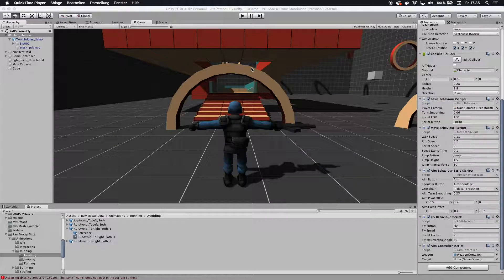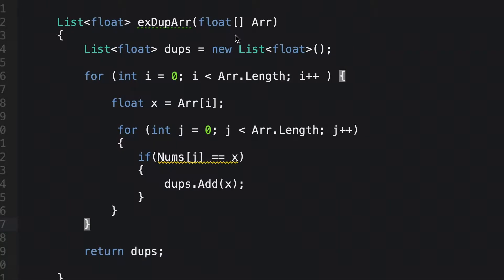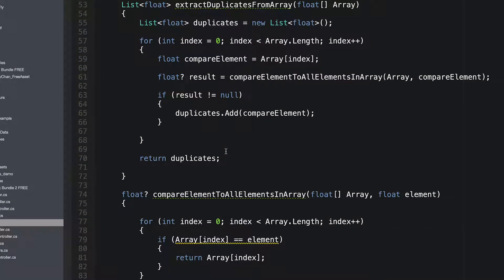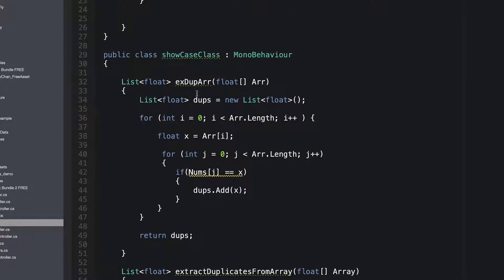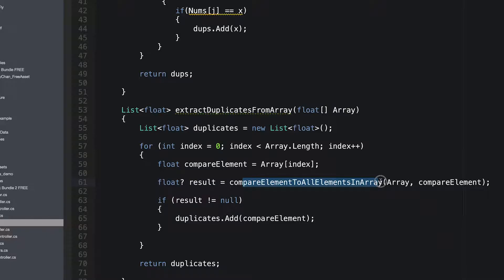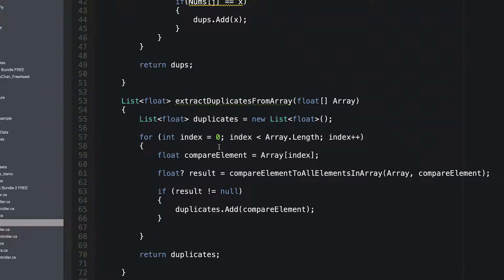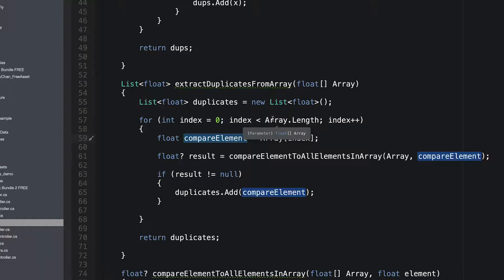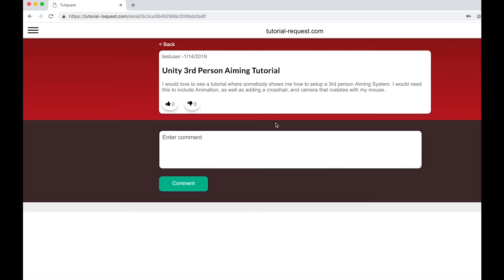Coding Tutorial - One Tip to instantly become a better Coder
How to become better at Coding just by following this one tip. Enjoy!

My Audio Recording Setup :